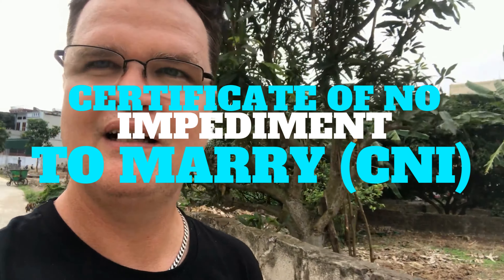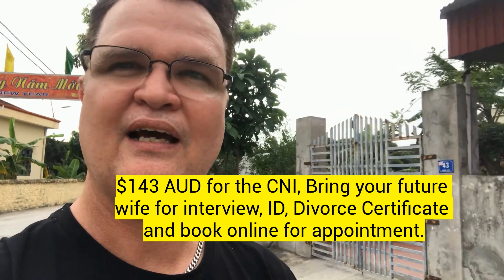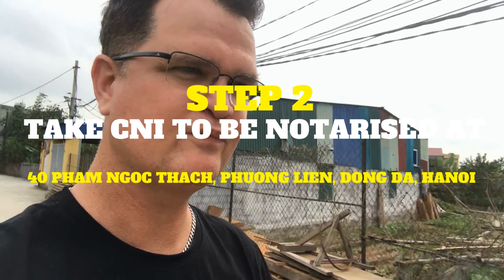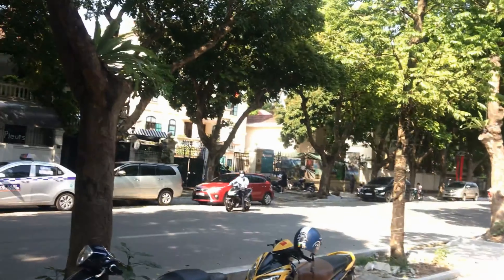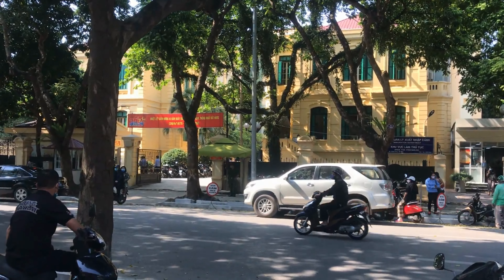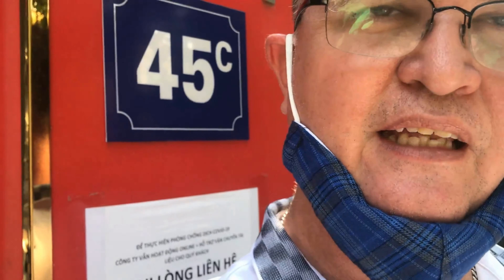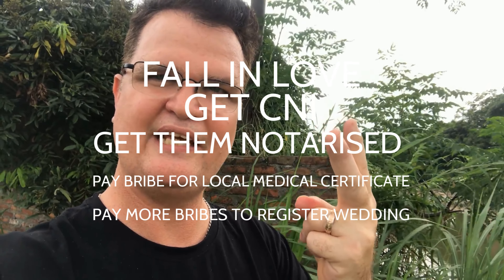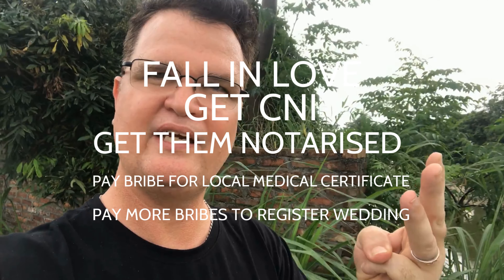Getting Married in Vietnam made Easy, 4 steps that you can do yourself without paying a lawyer big $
Register your marriage to a Vietnamese girl, instructions for any western man thinking of getting married to that Beautiful Asian Vietnamese Girl. Don't pay a lawyer $5000 for this when if you follow these steps you can get your marriage all sorted for less than $700 and then get a spousal visa.

Four basic steps

Actually you have your wedding ceremony first and that is the thing that will cost you anywhere from $2000 to $10,000 would be a fair budget depending on how many people come. Our wedding had about 350 people in a really nice reception (Weddings here are over 2 or 3 days) and it cost about $12,000.

It might be part of the culture for good reason here but weddings are planned with just 2 weeks to 30 days notice, We were getting wedding cards printed 14 days before the wedding. I think this is the custom just in case anyone was doing something they were not supposed to do and then nobody ever needs to explain anything (No loss of face). Also if a baby is born before you marry, it will have her last name forever (so a constant shame for the mother). Wives don't change their name here, in fact nobody does because you can not change your name in Vietnam at all.

1) Get CNI for your Embassy - take ID, Divorce papers if needed and future partner
2) Go to the Vietnam Consular in Hanoi to get the documents notarised.
3) Get a local heath check
4) Submit registration at the local government office that registers marriages in the town she lives.

Now that you are married you can get a spousal Visa, buy property with your name and get a resident card. Your visa will still only be about 5 years and then you will have to renew.